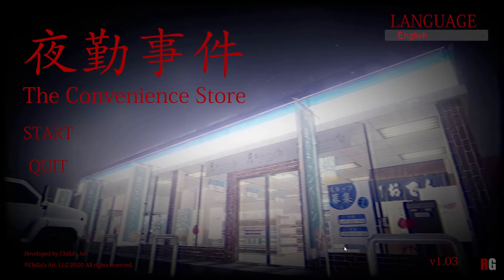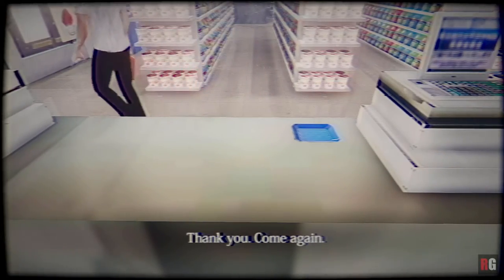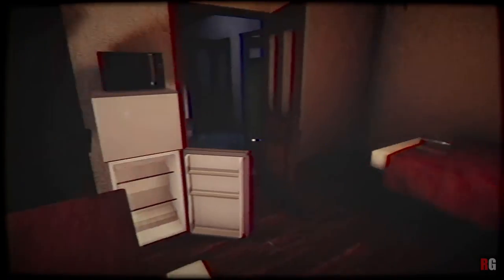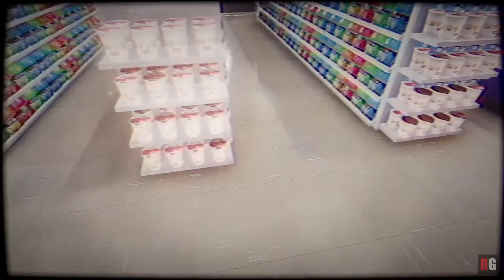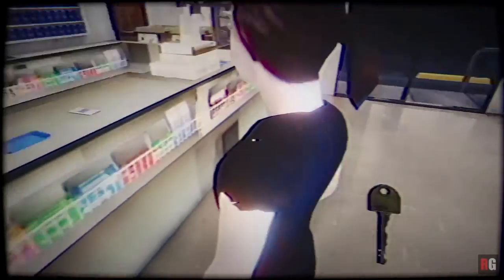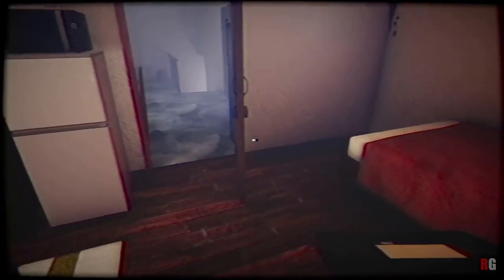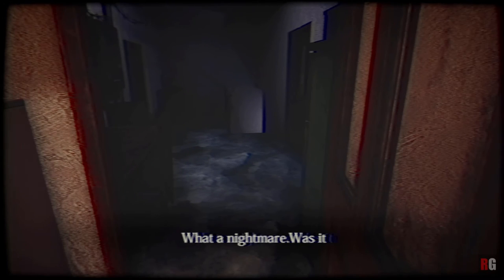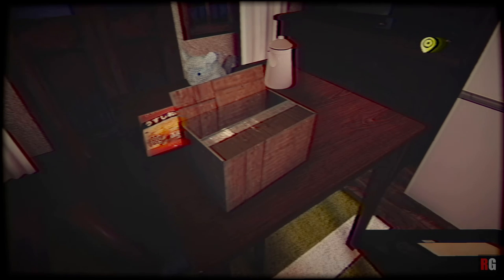[UNLISTED] The Convenience Store (both endings) - eerie horror where you play as a shop assistant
Our first horror simulator, we take on the role of a girl working the night shift at a convenience store where all is not as it seems.

Played on PC (Steam) at 60 FPS.

[LET'S PLAY] videos are my attempts to play a game from start to finish and I'll usually share my thoughts as I go. They often involve games I've never played before or games I don't know so well and would like to finish. I might struggle with a puzzle or die from time to time whilst I work things out!